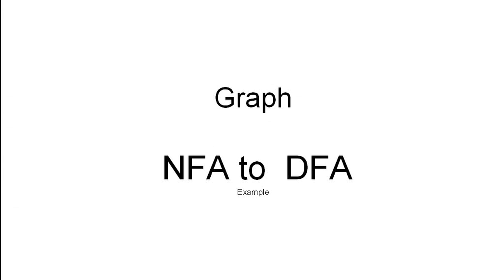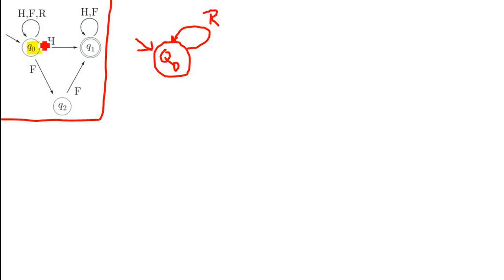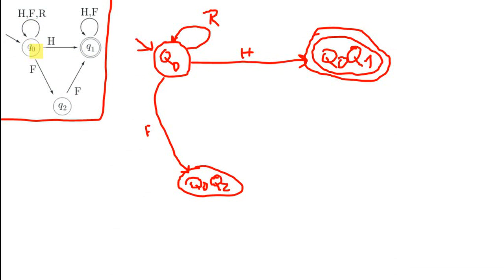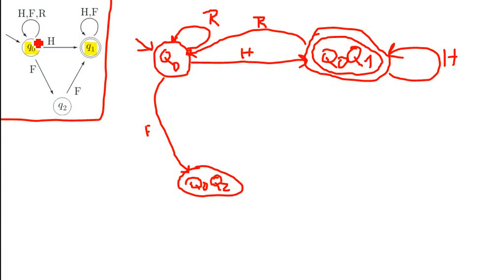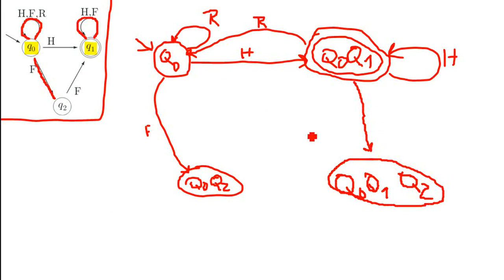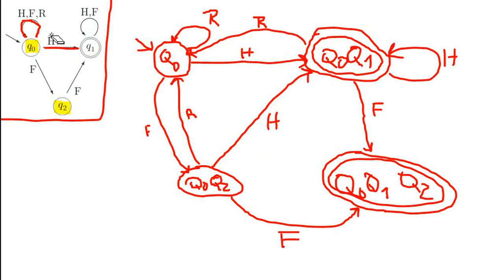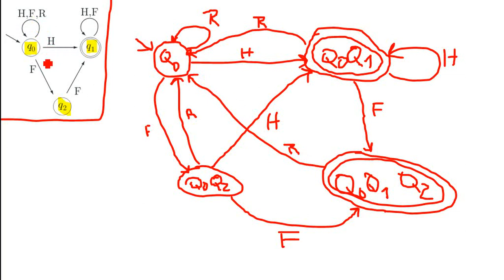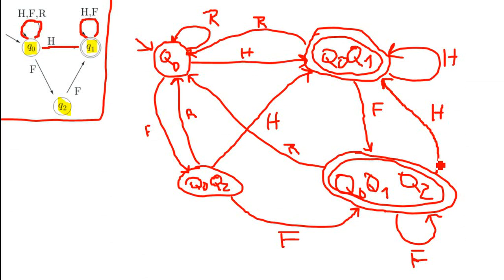convert NFA to DFA (automaton) example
Video created with HyperCam2